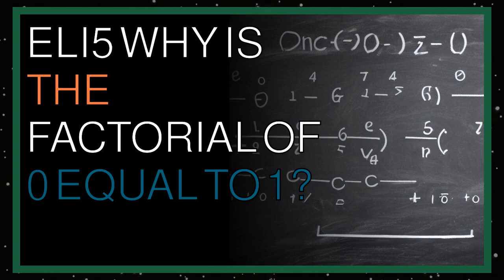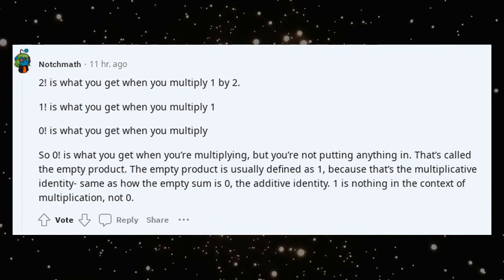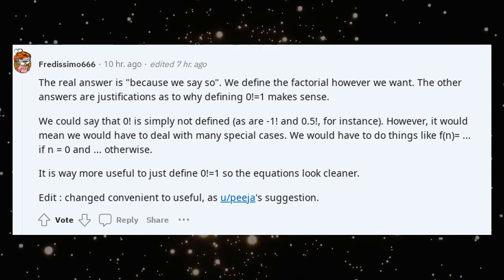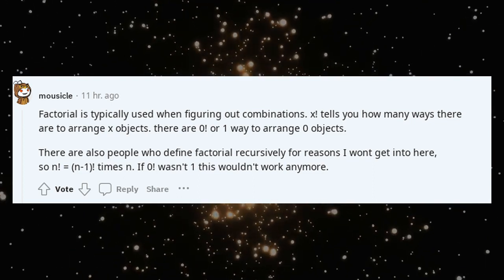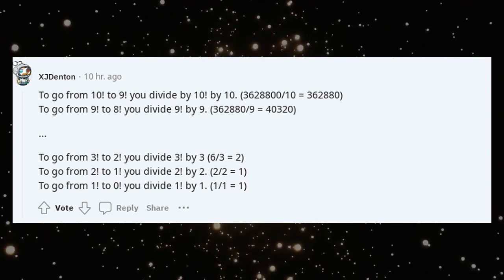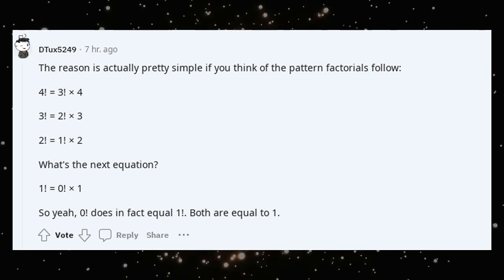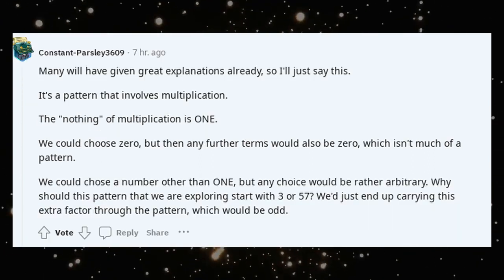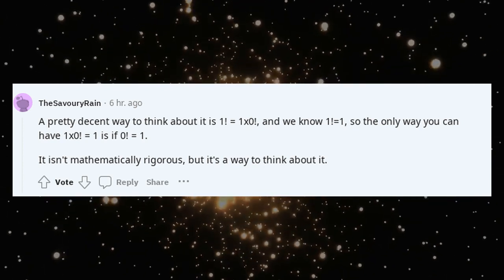Reddit ELI5 | ELI5 Why is the factorial of 0 equal to 1 ?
ELI5 Why is the factorial of 0 equal to 1

🌐 Topics we cover:

- How Things Work Podcast: In-depth discussions in podcast form.
- How Things Actually Work: Real-world examples and applications.
- Explain to Me Studios: A deeper dive into specific subjects.

Cheers!